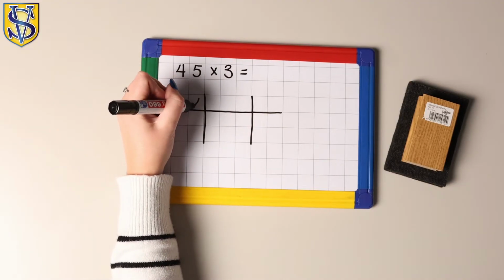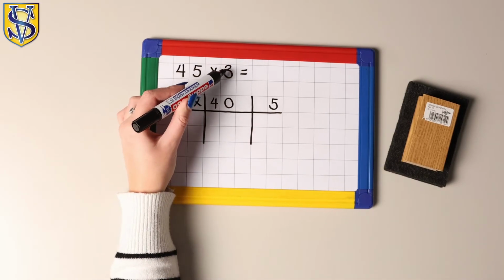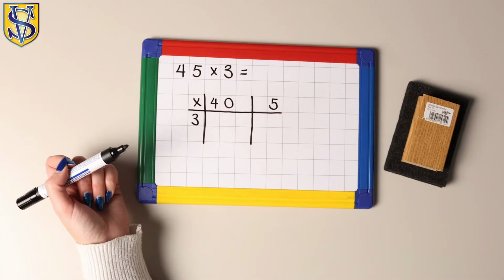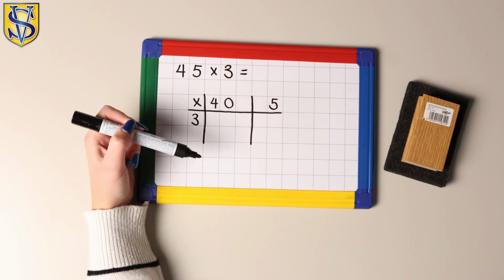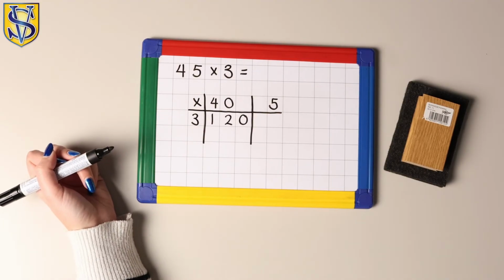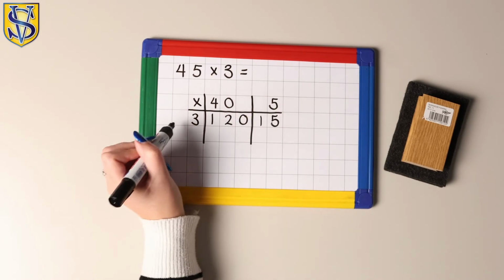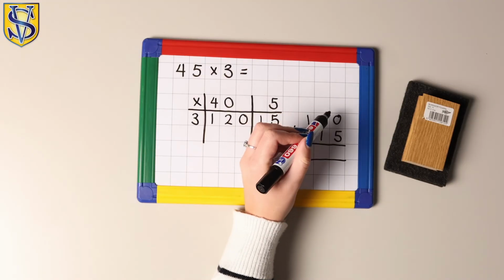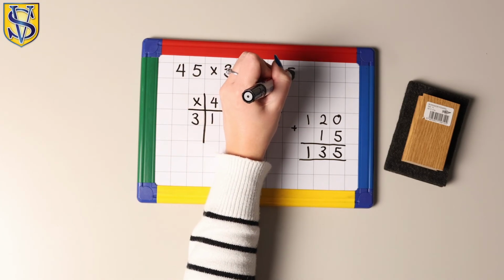Multiplication Using the Grid Method | Maths Tutorial with Miss Smith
Need a clear and structured way to multiply? In this tutorial, Miss Smith demonstrates how to use the grid method to break down multiplication into simple steps. This method is perfect for visual learners and helps build a strong understanding of place value when multiplying larger numbers.

Follow along, practise, and boost your confidence in multiplication!